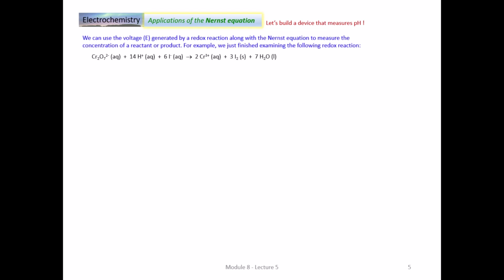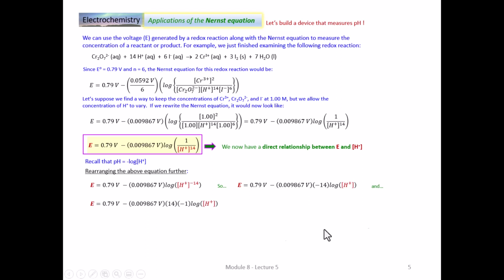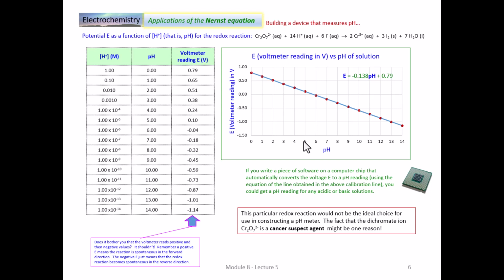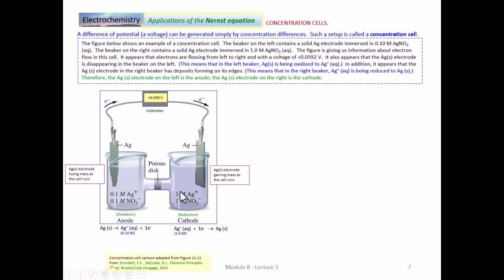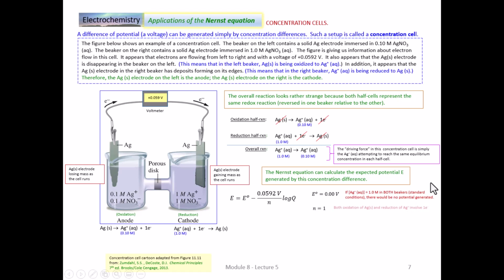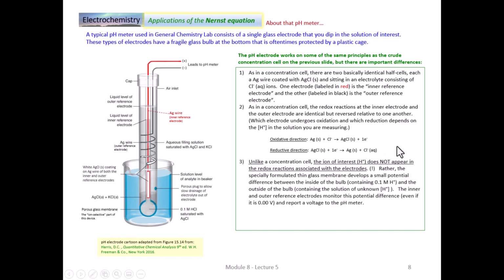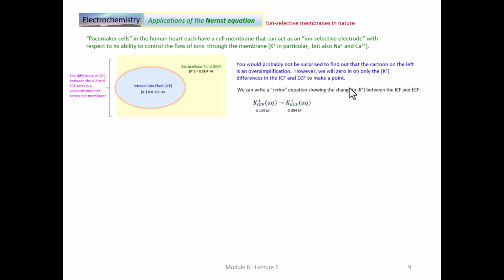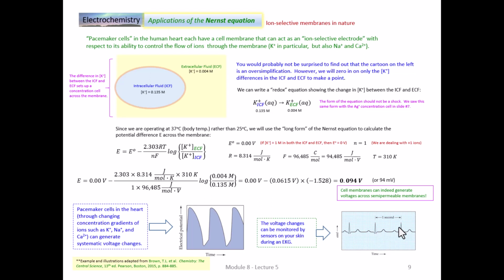Electrochemistry – Lecture 5 (Nernst Equation) – Part 2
Part 2 of this lecture presents how, using the Nernst equation, cell voltages can be used to track the concentrations of reactants and/or products in aqueous solutions.  This is illustrated using a redox reaction involving the oxidation of iodide ion by dichromate ion in acidic solution.  The Nernst equation is used to construct a mathematical relationship between pH (that is, [H(+)] )and voltage for this redox reaction. The lecture continues with a description of concentration cells and then a description of a modern pH meter.  Finally, the Nernst equation is used to describe how concentration cells naturally formed across biological membranes (specifically, pacemaker heart cells) produce rhythmic voltages that can be monitored by an EKG.  Keywords: Nernst equation, standard potential, cell potential, concentration cell, pH meter, membrane potential, pacemaker cells, EKG.